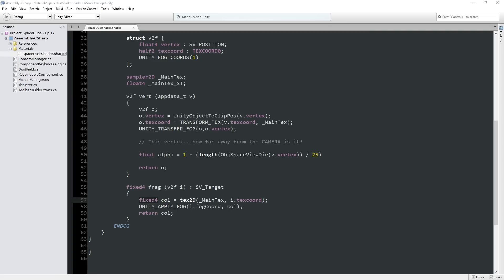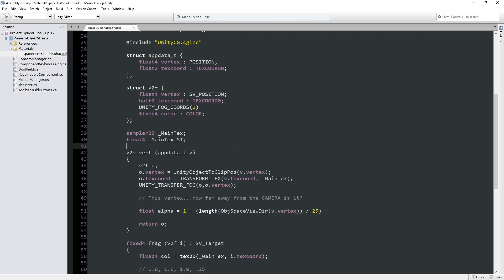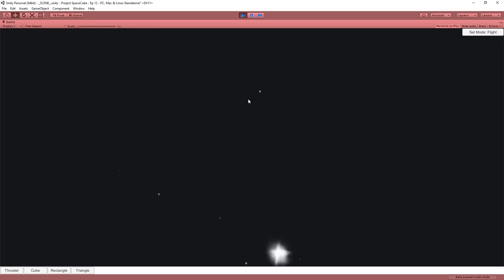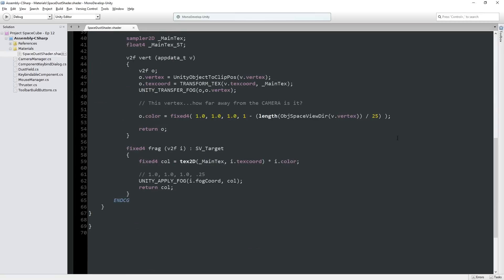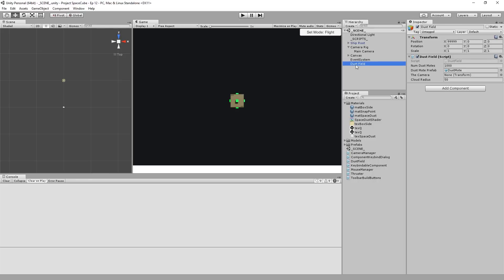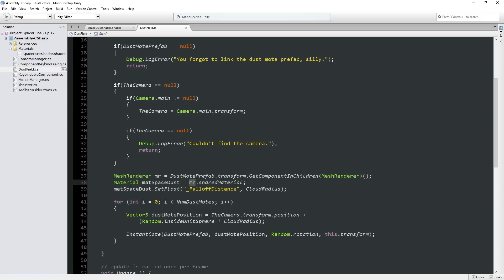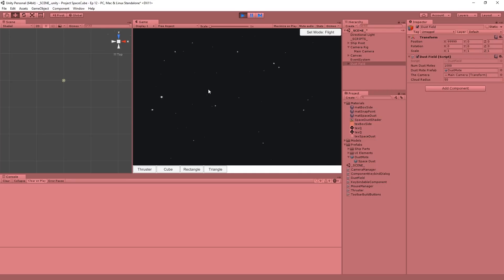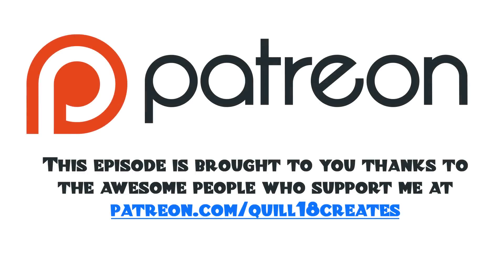Unity Tutorial: Build-Your-Own-Spaceship in Project SpaceCube - Part 14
Making an awesome physics-based spaceship-flying game!